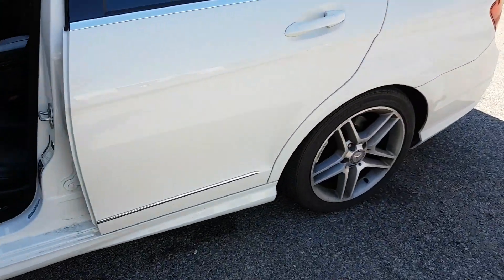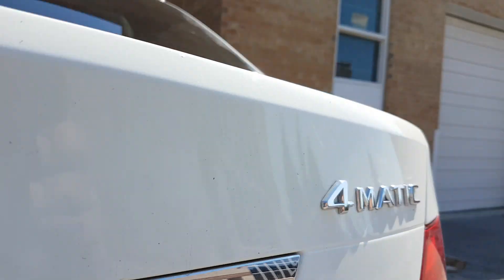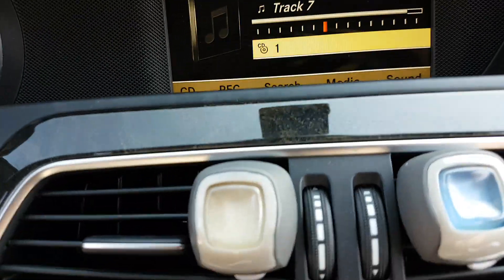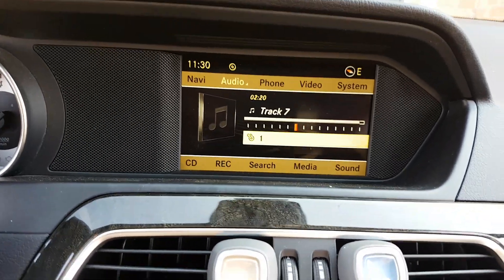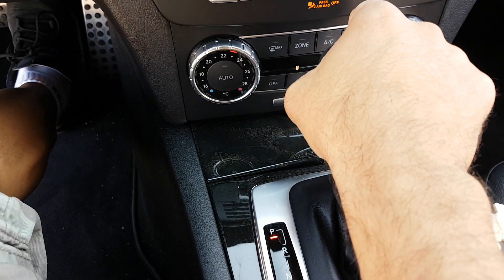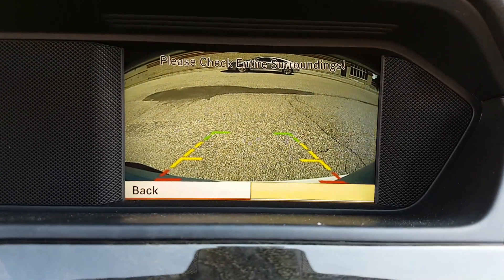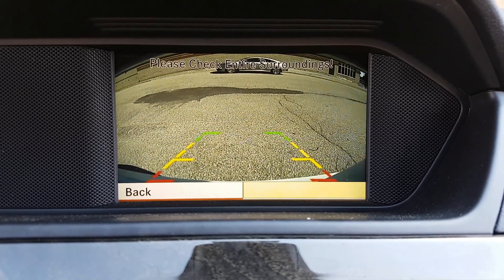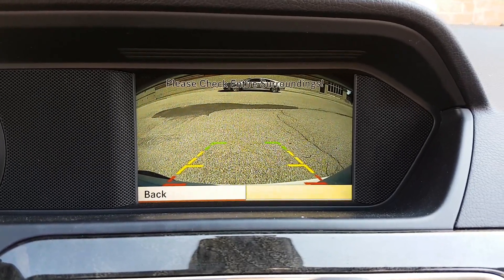Installation adding backup camera to 2013 Mercedes C class